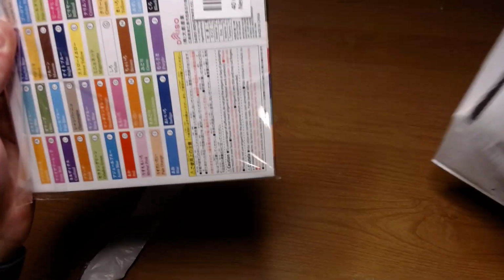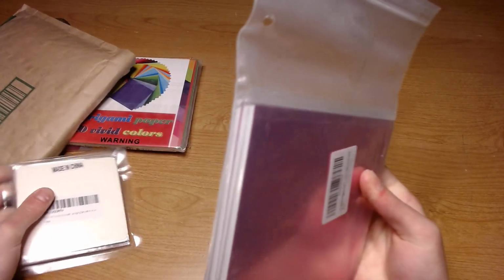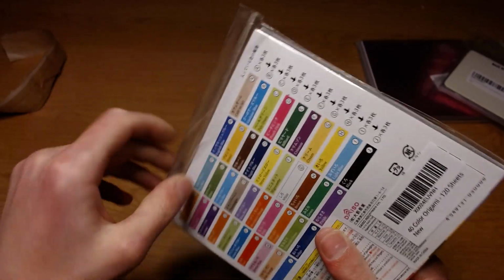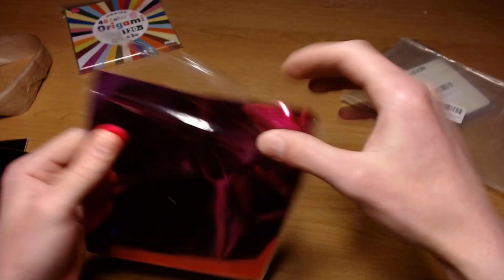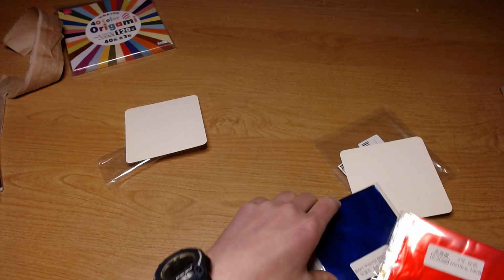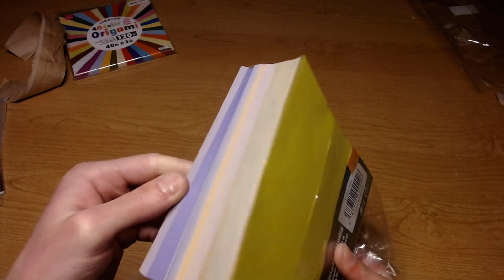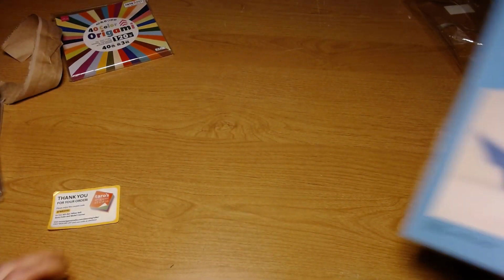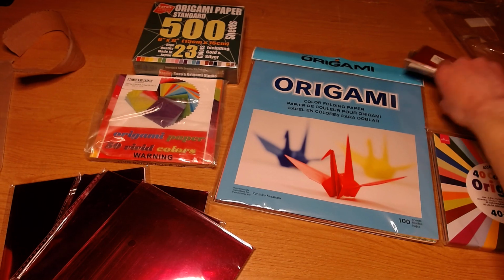unboxing origami paper and foil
this is the paper I bought on Amazon here are the links

origami paper standard 500 sheets 6 inch 15 km high quality made in Japan 23 colors includes gold and silver origami paper

40 color origami 120 sheets size 5.9 in

origami color folding paper 100 sheets comes with silver and gold

112 sheets origami foil paper seven colors made in China

origami paper 50 colors 100 sheets origami Kit for crafts and art made in China

500 pack 5 color chocolate packaging decoration 4 inch made in China